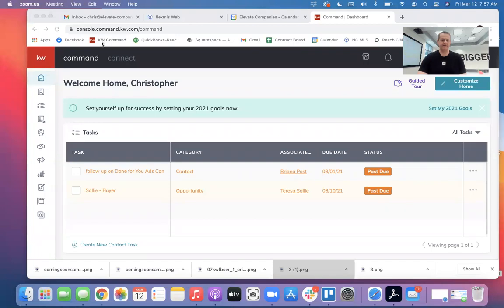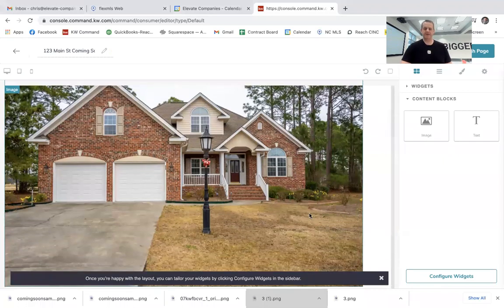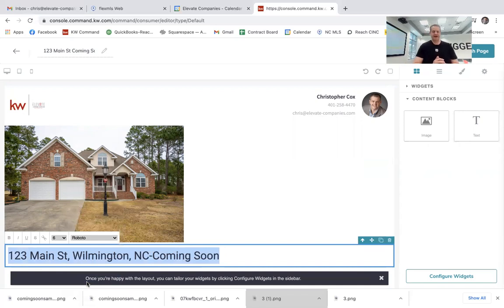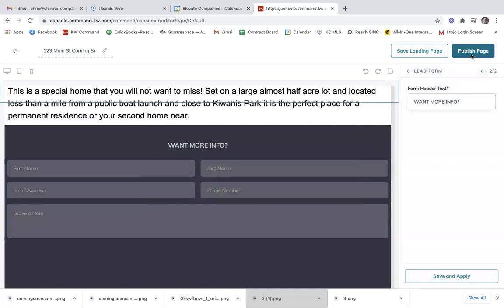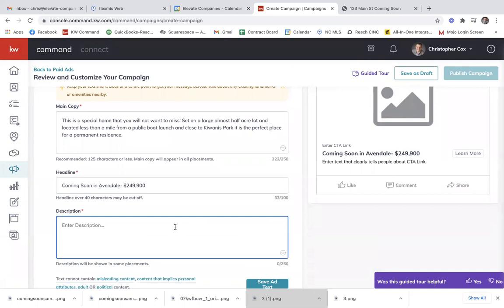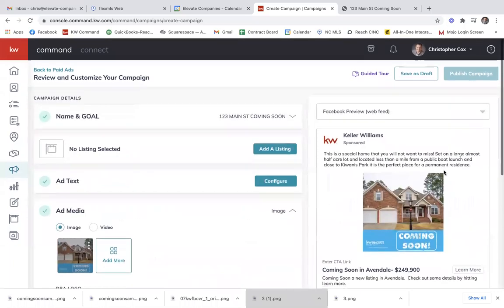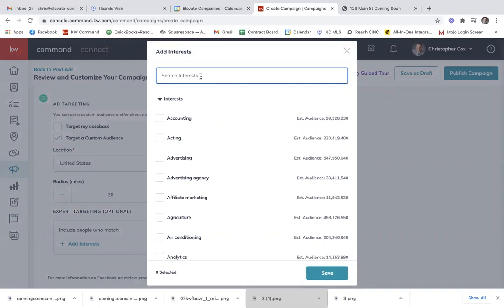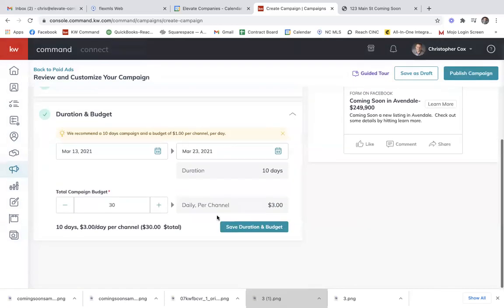Create a Coming Soon Page & Ad in Command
Is your listing selling before you can even generate any additional business from it? Here is a way to create a coming soon landing page in Command(check with your MLS for rules on Coming Soon)